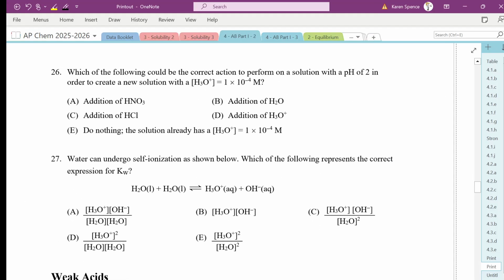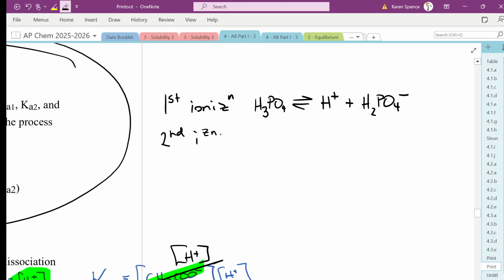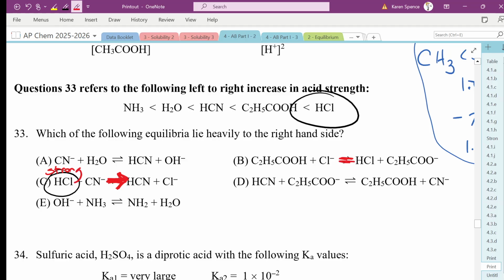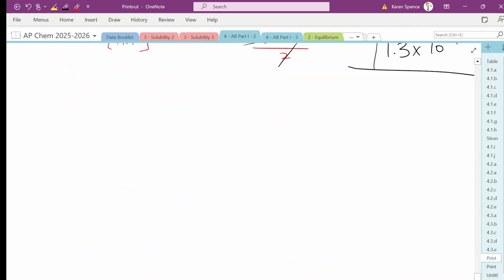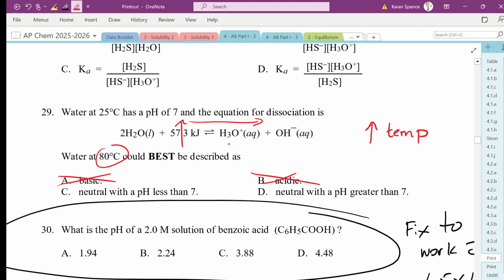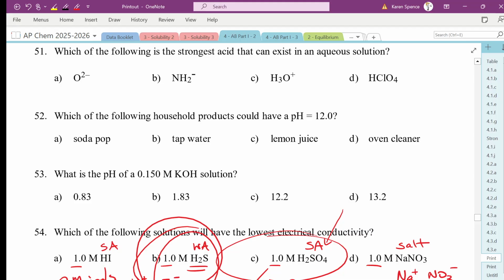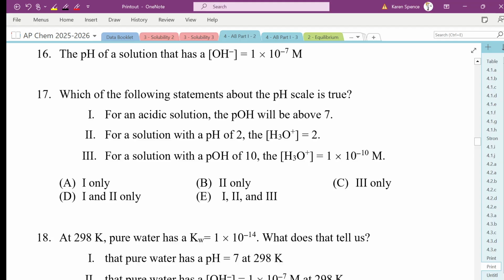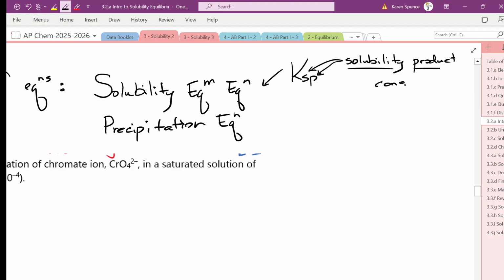2025-11-04 Block 2 - Part 1 - Going over acid base reviews